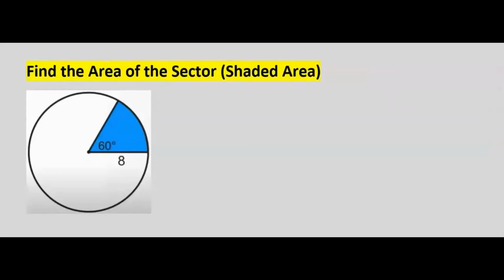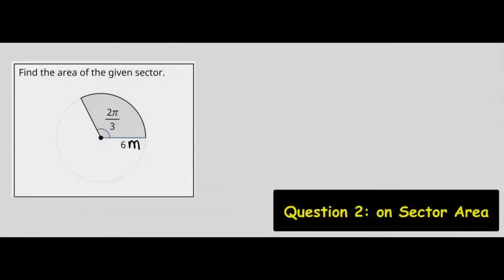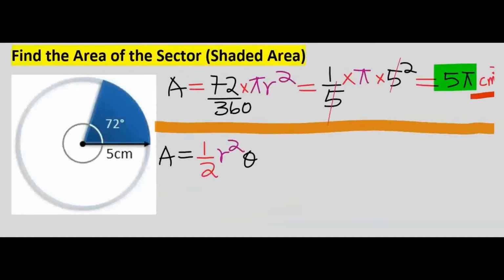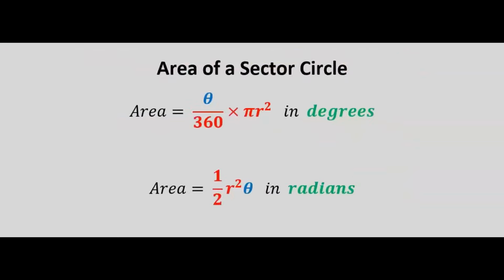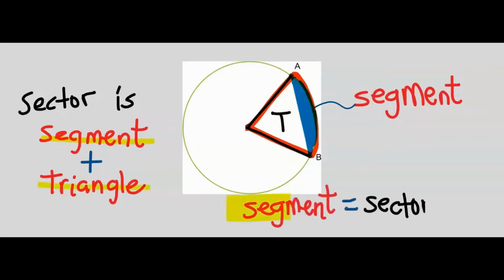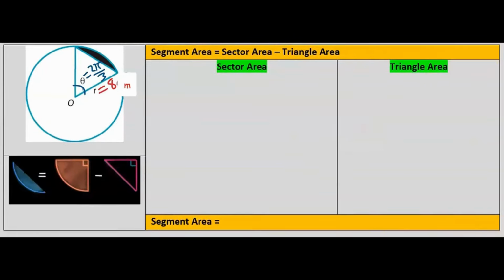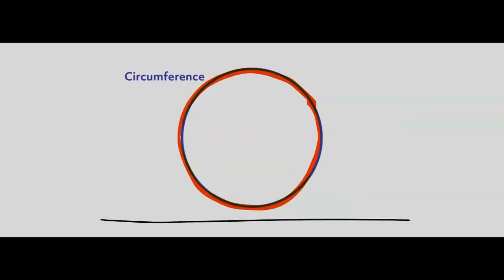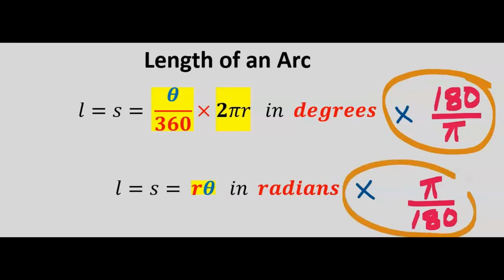👉LEARN SECTOR, SEGMENT & ARC LENGTH in Basic Geometry (in DEGREES & RADIANS)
HOW TO FIND AREA OF A SECTOR, AREA OF A SEGMENT AND THE LENGTH OF AN ARC both in degrees and in radians.

This video will show you how to calculate the area of a sector, area of a segment and the length of an arc of a circle used in algebraic and geometric mathematics.

In other videos, you have learnt how to calculate the area of a circle, the circumference of a circle, which is also known as the perimeter of a circle. Also, have learnt how to find the surface area of a sphere and the volume of a sphere used in algebraic and geometric mathematics. But here, you will learn how to find the area of a sector, area of a segment and the length of an arc of a circle both in degrees and in radians.

TIME STAMP:
00:00 Intro
00:47 What is a Sector
00:58 What is a Segment and a Chord
01:18 Major and Minor Sector and Segment
01:30 Area of a Sector in Degrees
01:47 Area of a Sector in Radians
02:15 Solution to Area of a Sector in Degrees
03:46 Area of a Sector in Radians
05:22 Area of a Sector in Degrees and in Radians
08:02 Repeat of Sector in Degrees and in Radians
09:43 Find the Central Angle in a Given Sector Area
12:44 Segment inside a Sector
13:26 Three Ways of Finding Area of a Triangle
14:09 Area of a Segment in Degrees and in Radians
14:24 How to Find Area of a Segment in Degrees
16:06 How to Find Area of a Segment in Radians
19:37 Using Circumference to Explain an Arc
19:51 How to Find the Length of an Arc in Radians
21:20  How to Find the Length of an Arc in Degrees